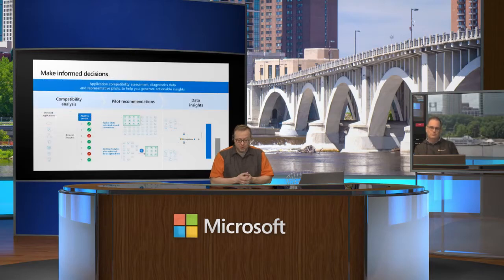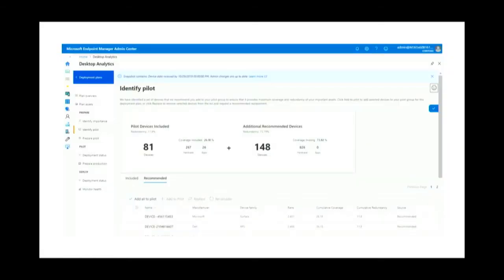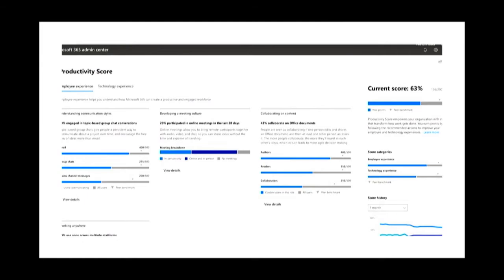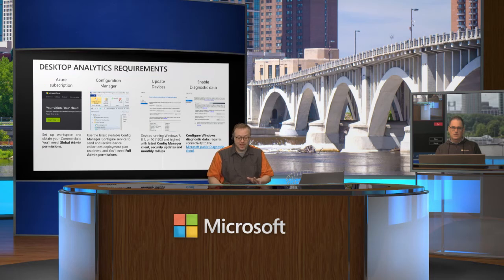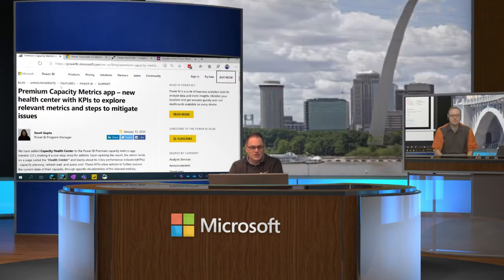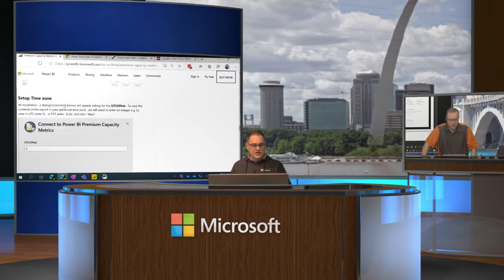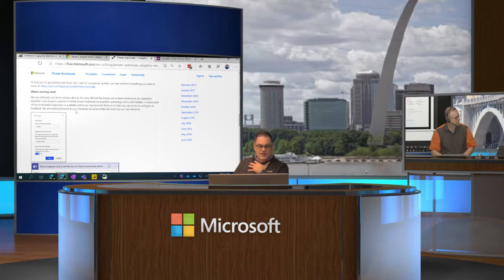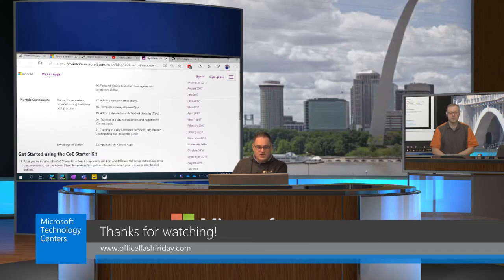Office Flash Friday Broadcast for January 17, 2019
Win 7 Support EOL 1/14

It is time….

This should serve as both a reminder of this amazing resource as well as an announcement of restructuring. Go get it and dive in!

More insight and information to help you effectively manage your Premium capacity.